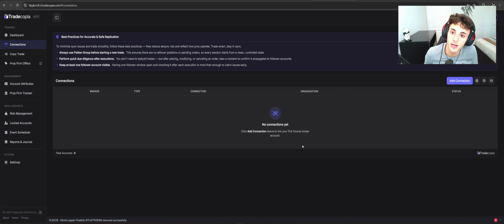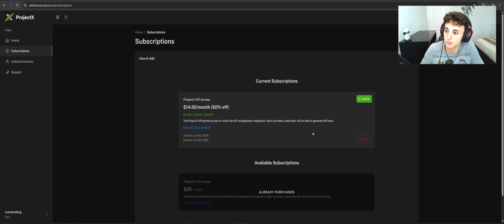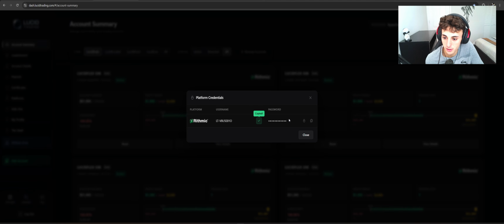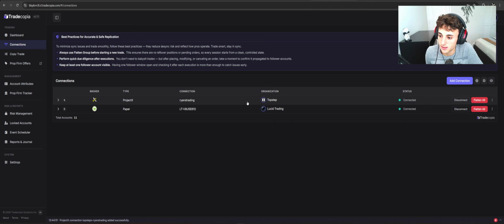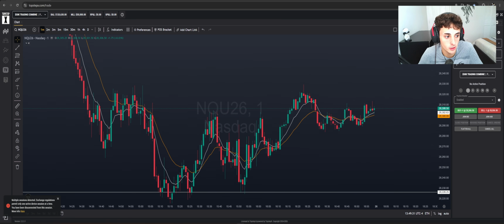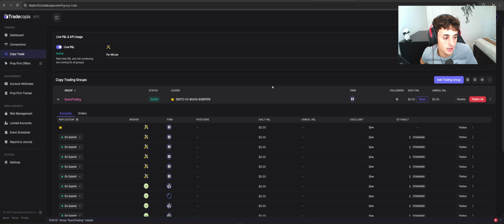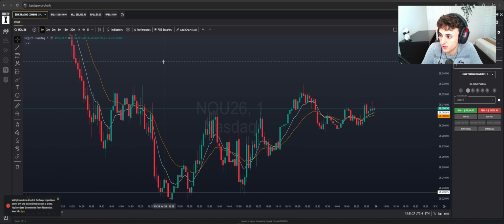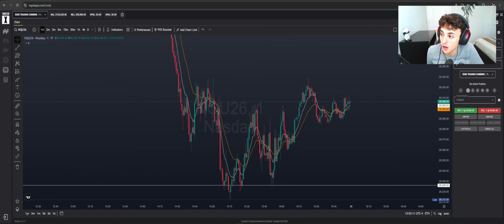BEST TRADE COPIER! | Tradecopia Full Tutorial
Full tutorial on how to use Tradecopia and copy trade multiple prop firms together!

Use my codes/links below for the best discounts available!

Tradecopia
Code: RYANSTRADING
Lucid
Code: RYANSTRADING
Tradeify
Code: RYANSTRADING